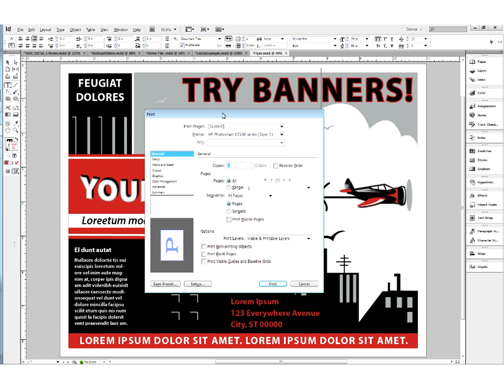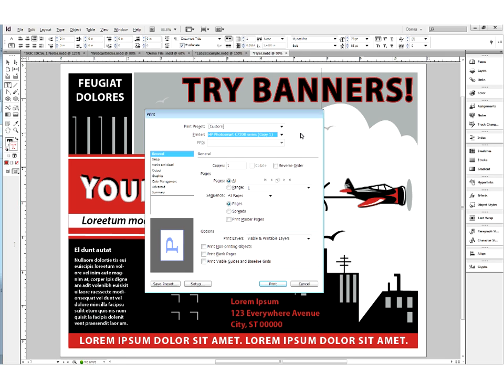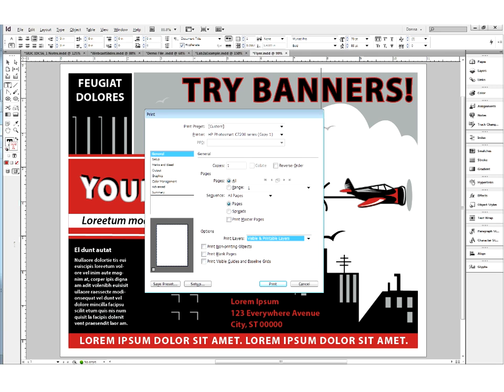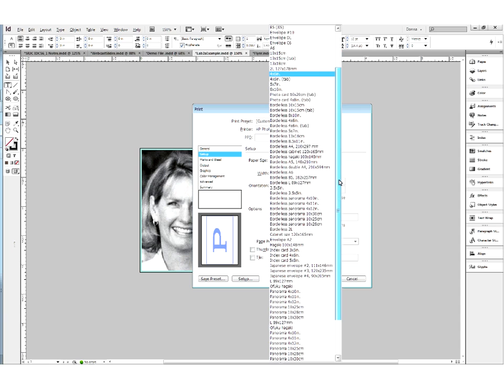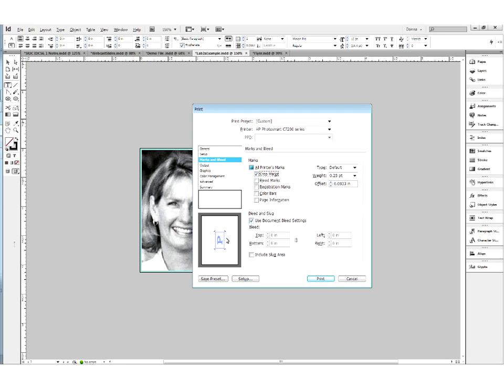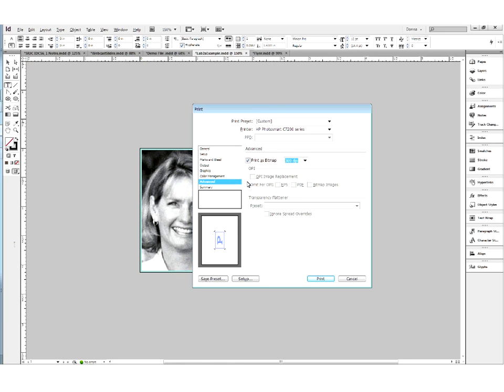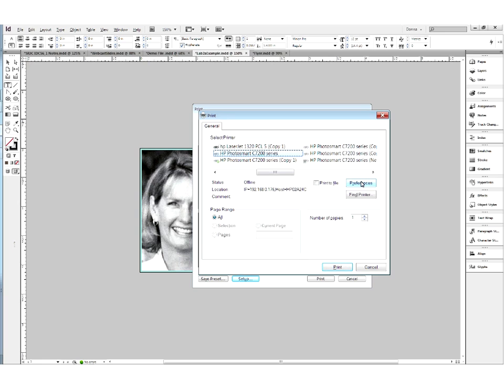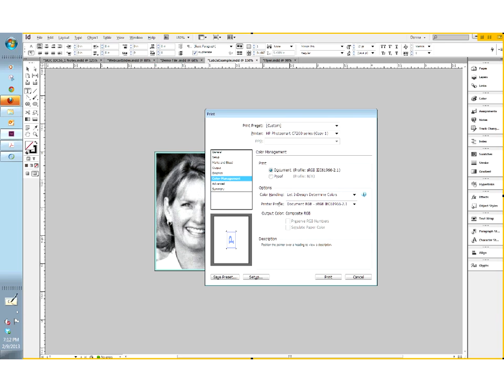Donna Caldwell CS 72 11A Adobe InDesign 1 Printing 02 09 2013